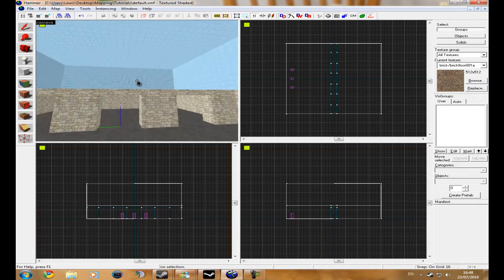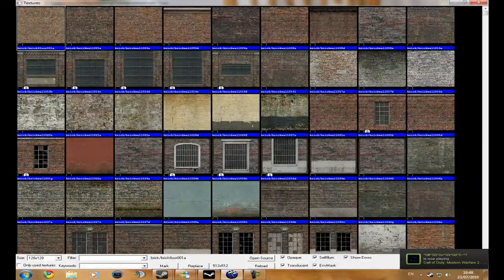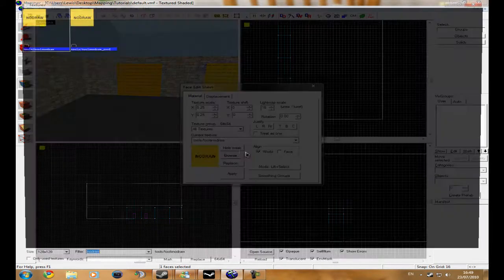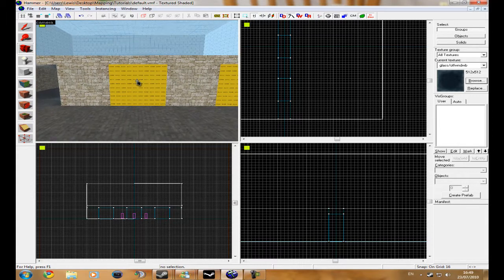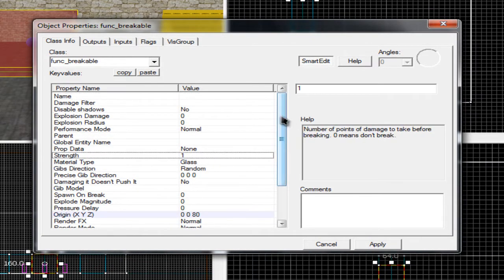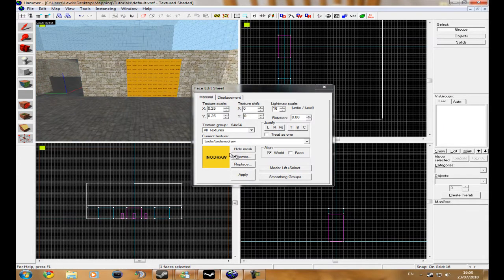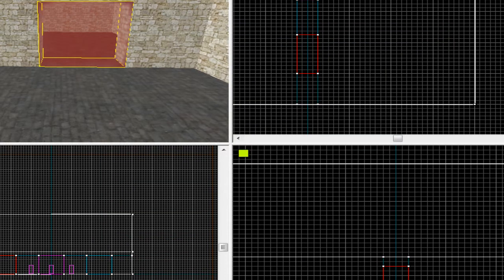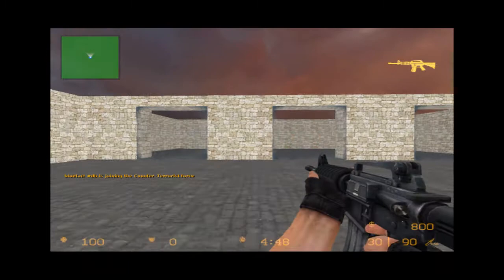Source SDK: How to make glass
This is a quick little tutorial which will help you how to make glass that don't suck in source sdk hammer.

Things you will need:
func_breakable
func_breakable_surf